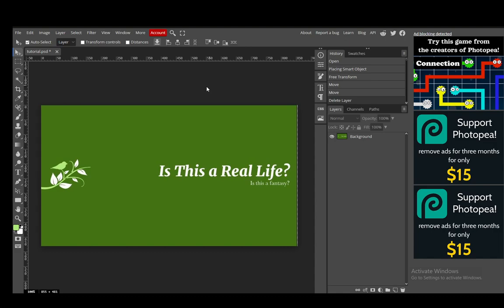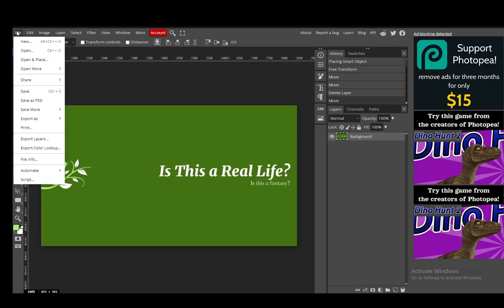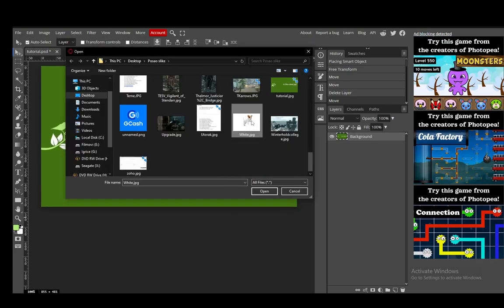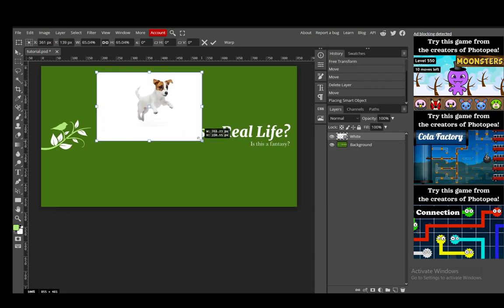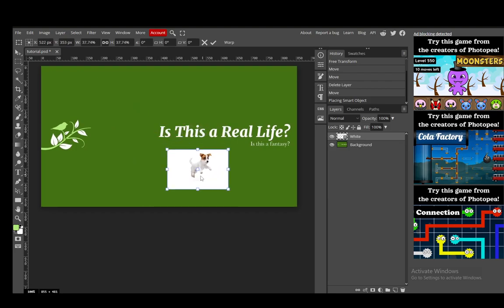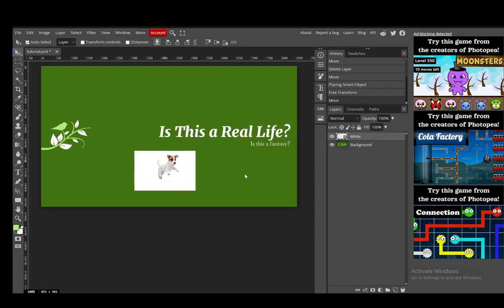How To Insert Image In Photopea Tutorial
Today we talk about insert image in photopea,photopea tutorial,how to use photopea,how to add image in photopea